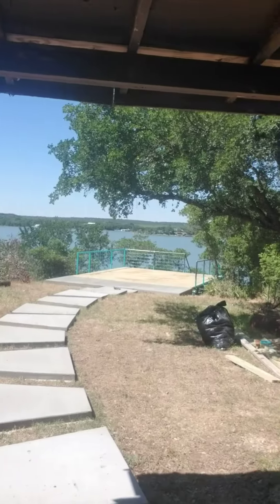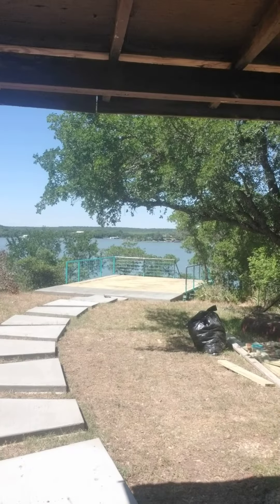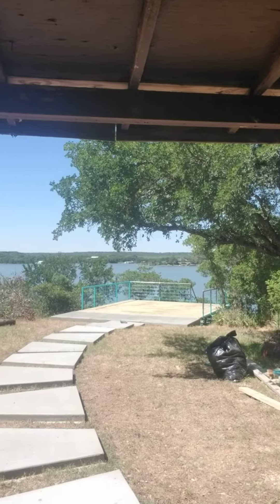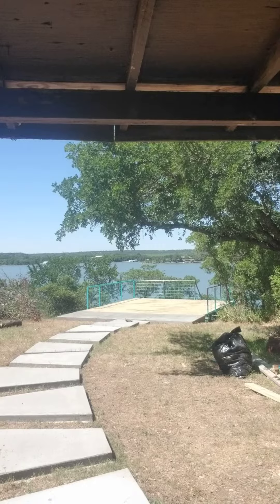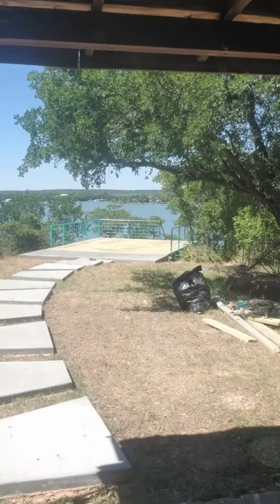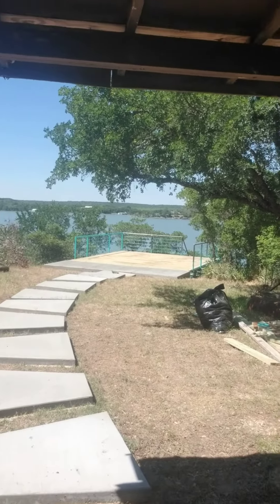Deck tour through my eyes